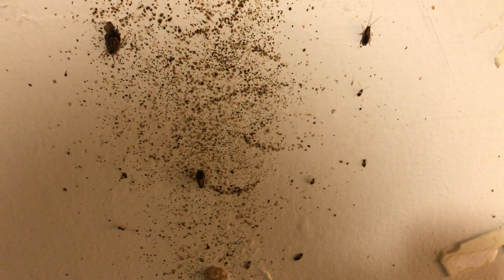A Picture's Worth a Thousand Cockroaches in Long Branch, NJ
Quite a problem with cockroaches this tenant in Long Branch, NJ had. Fortunately, they're no match for Cowleys.